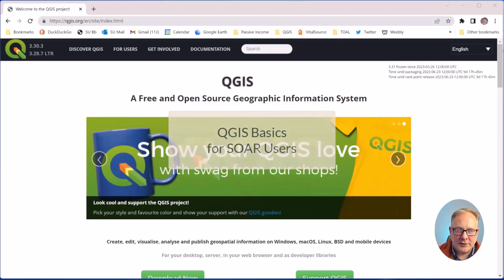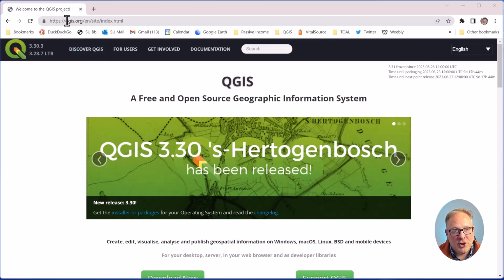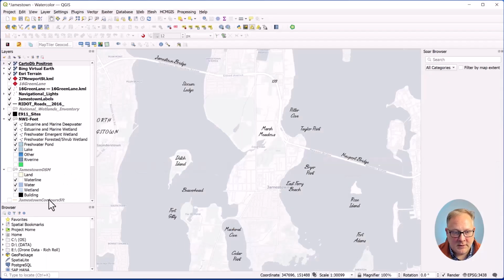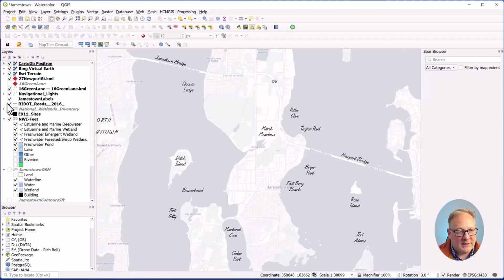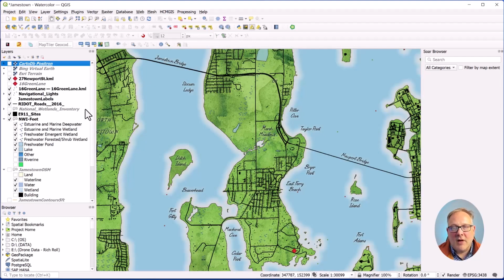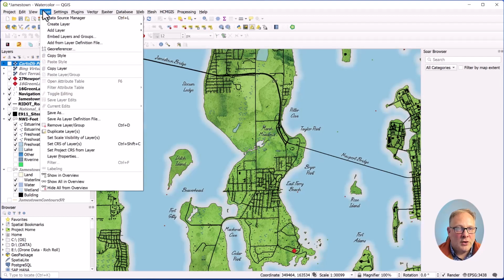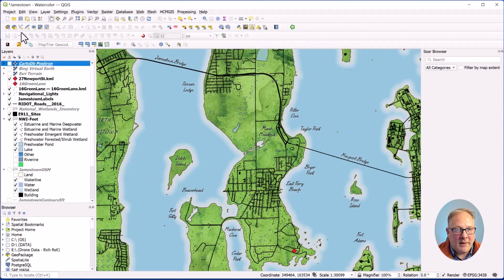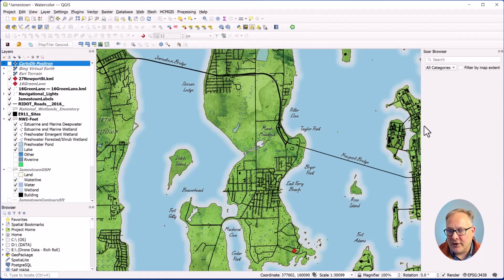Soar - Getting Started with QGIS